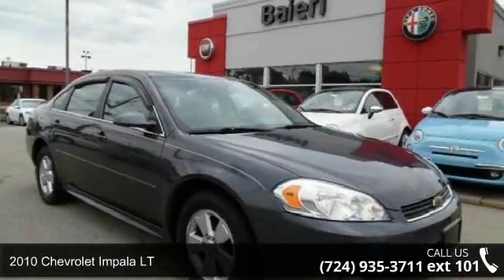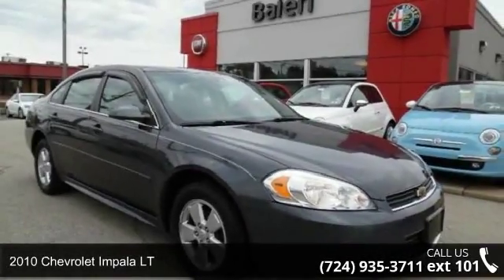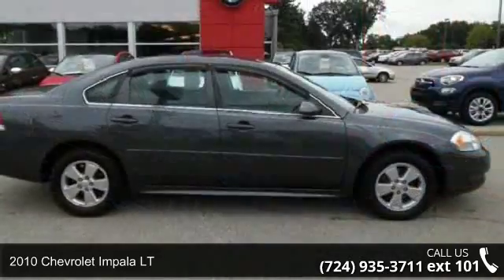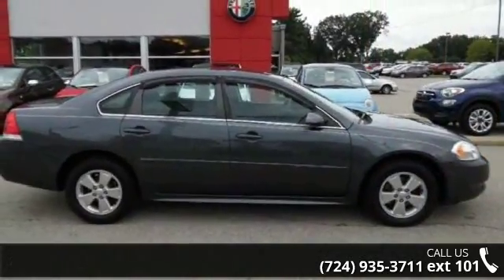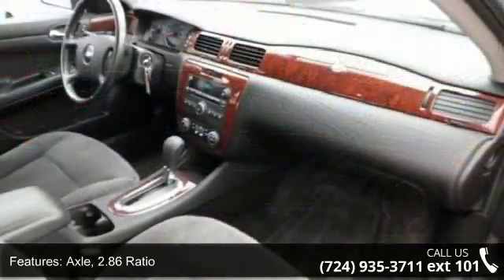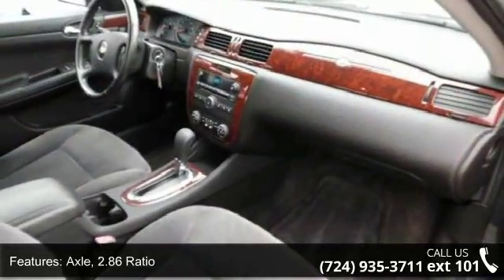2010 Chevrolet Impala LT - Baierl Automotive - Wexford, ,...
No games, just business! Call and ask for details! Be sure to take advantage of purchasing this handsome 2010 Chevrolet Impala. With plenty of passenger room, you won't have to worry about being cramped when it's more than just you in the car. J.D. Power and Associates gave the 2010 Impala 4.5 out of 5 Power Circles for Overall Initial Quality Mechanical.